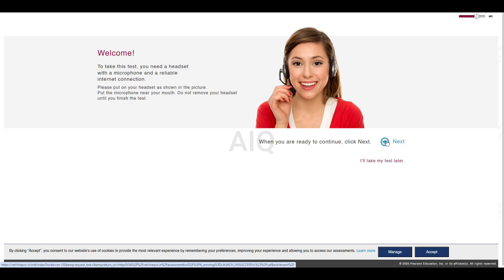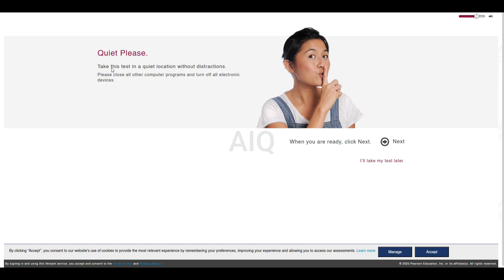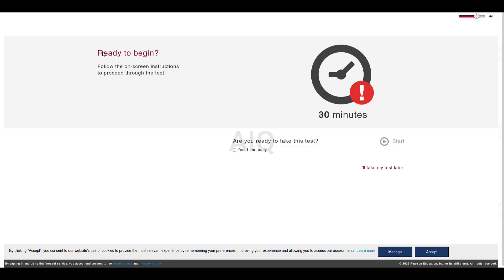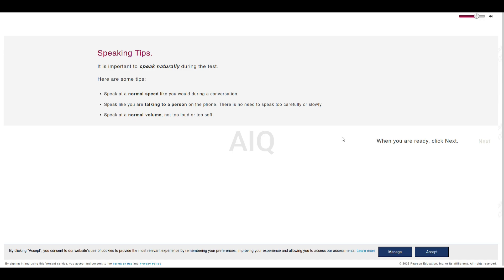Amazon ML Data Associate 2 Online Test Answers | Machine Learning Data Associate Amazon Interview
Amazon is hiring for ML Data Associate 2 Role In India. Whoever looking for  ML Data Associate 2 online assessment or interview questions and answers can get files from the below website.

 you'll get a response within 24 hours.

Interview process for this role:
1. Online Assessment/Test
2. Ops Round
2. HR Round

Amazon ML Data Associate 2 Online Test | Real Interview Questions & Answers 2025
Amazon Machine Learning Data Associate Exam | Practice Test With Answers
Amazon ML Data Associate Online Test 2025 | Complete Q&A Guide
Amazon Data Associate Interview Questions | ML Test Answers Explained
Amazon ML Data Associate 2 Interview Prep | Online Test Solutions
Amazon Machine Learning Data Associate Test | Top Questions & Answers
Amazon ML Data Associate Exam 2025 | Must-Know Questions & Answers
Amazon Data Associate Online Test | Full Interview Q&A 2025
Amazon Machine Learning Interview Questions | Data Associate Test Answers
Amazon ML Data Associate 2 Online Test | Step-by-Step Answer Guide